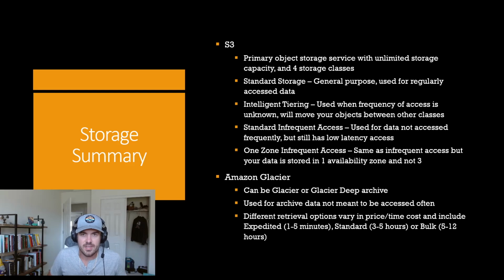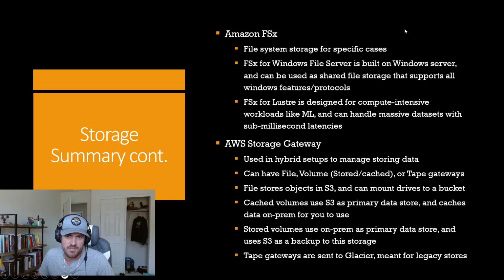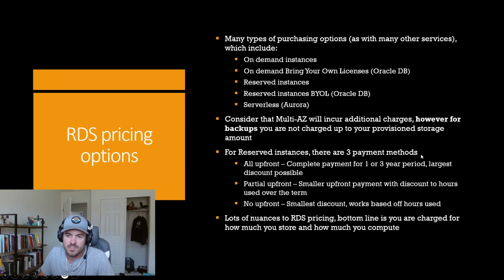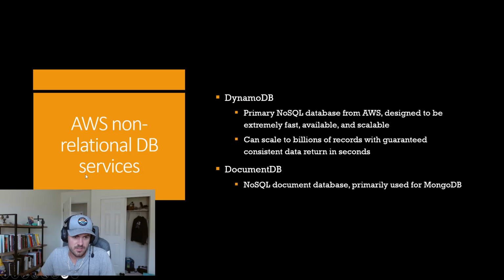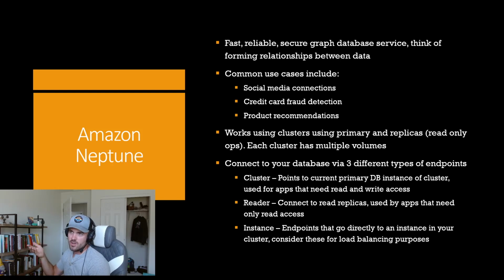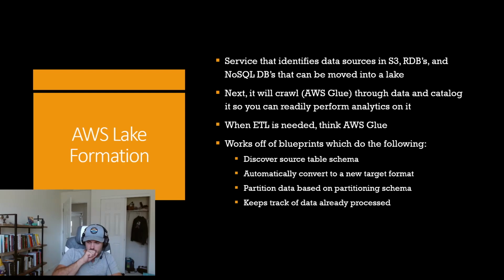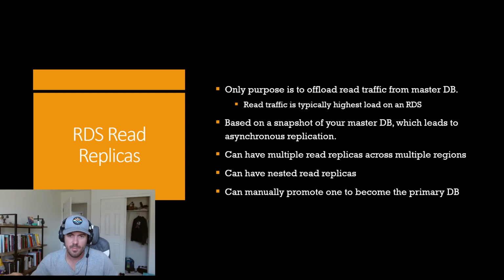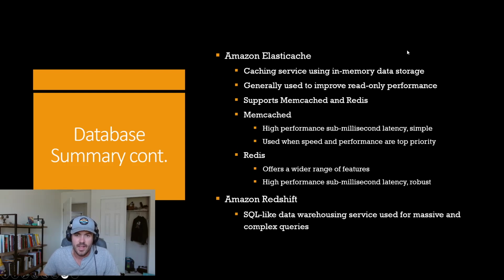AWS Certified SysOps Admin study guide - Week 4/10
This lecture covers the different database options you have in AWS, and how you might implement then administer them based on a given use case.